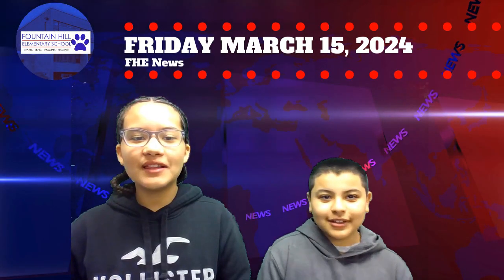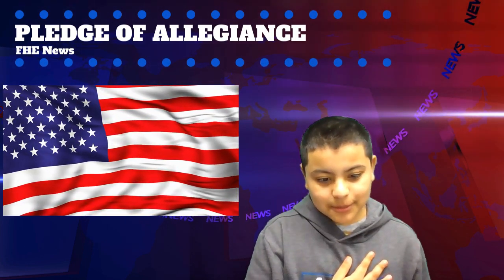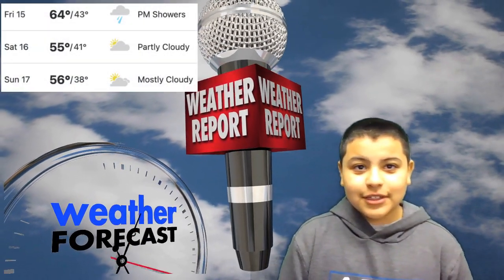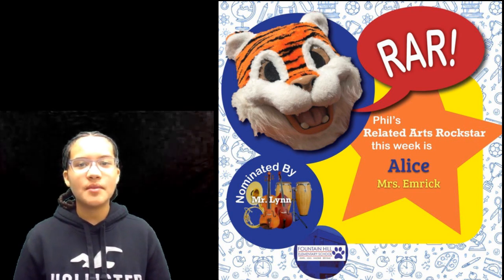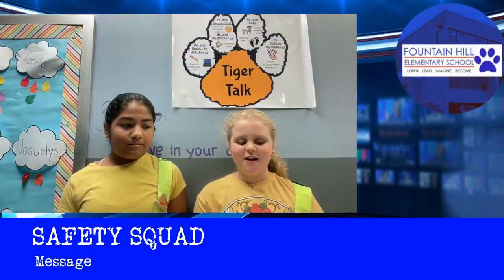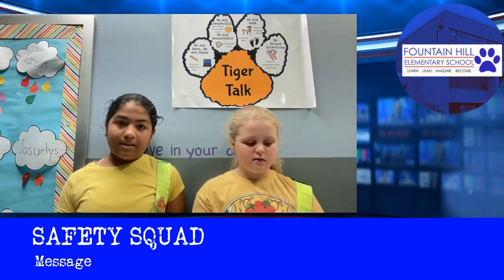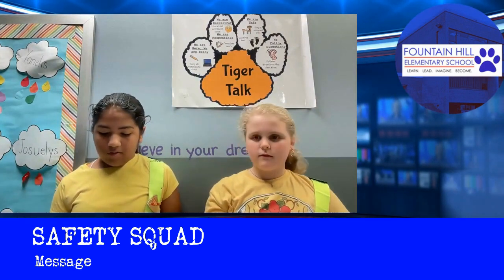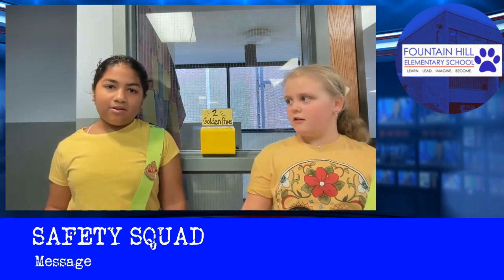FHE News 3/15/2024